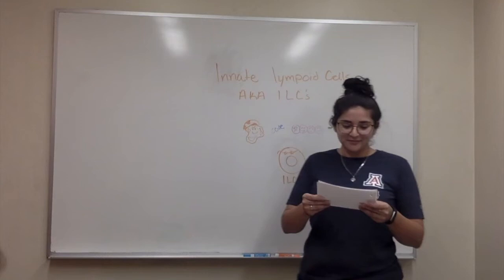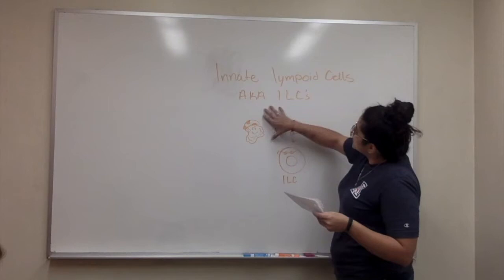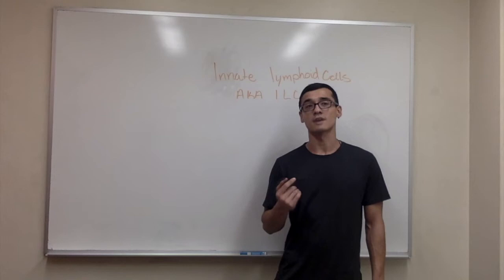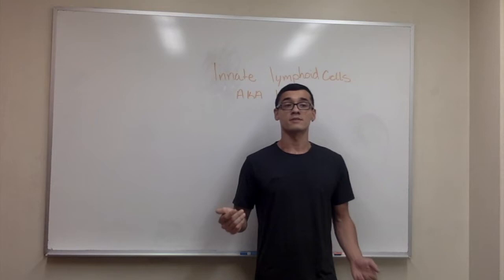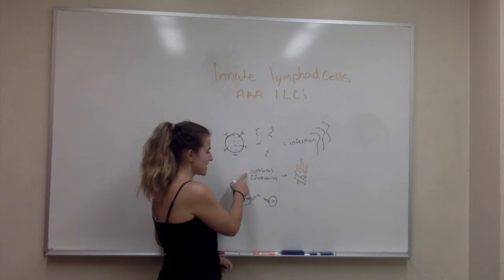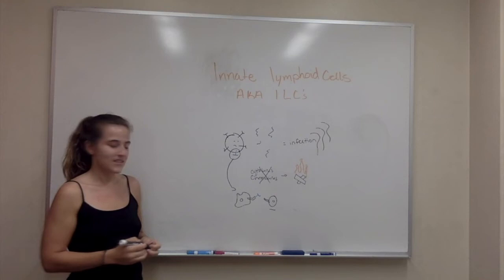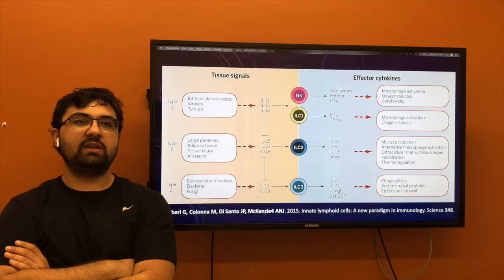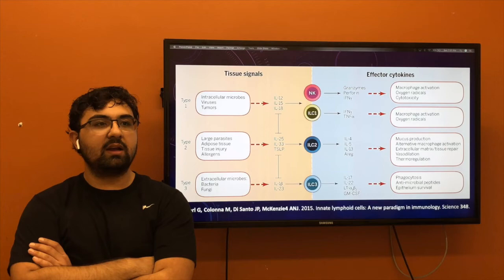Innate lymphoid cells - MIC 419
Video report 1 on Innate lymphoid cells for MIC 419